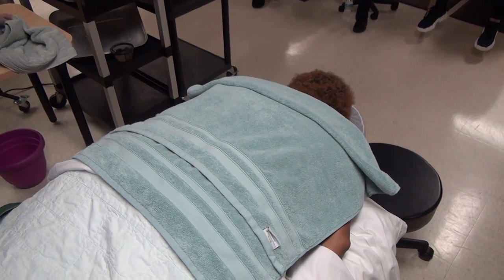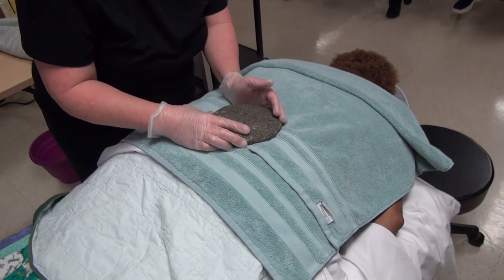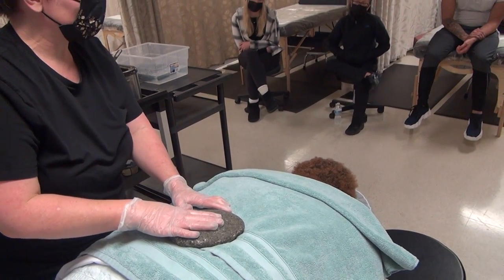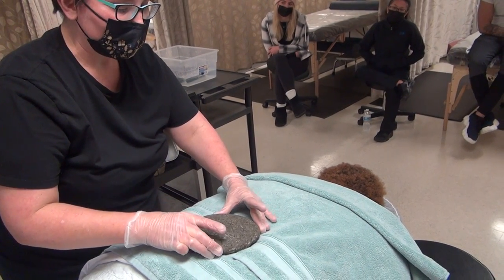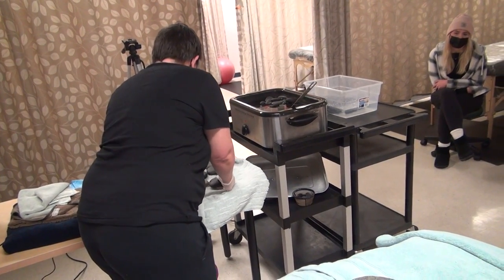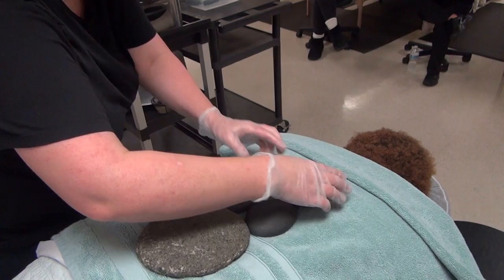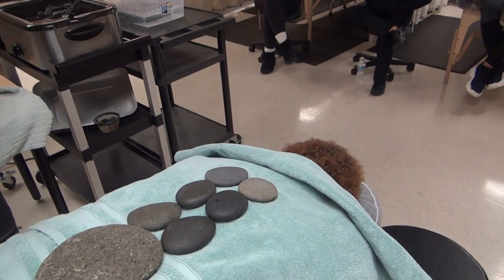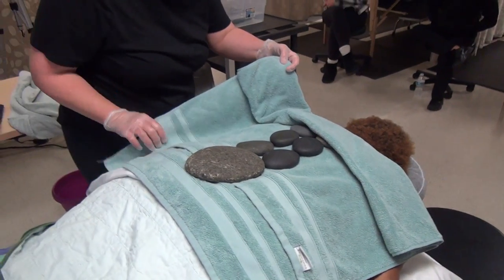Hot Stone Massage: placement stones on back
This video is part of a series of videos and hybrid learning activities (on-line and person) in a hot stone massage learning module at Renton Technical College as taught by Zefire Skoczen, LAc, MTCM, LMT.

In this video Zefire demonstrates how to put placement stones on the back.
Remember to dry the stones 1st.  Check the temperature and use enough layers of towel to protect the client from getting burned.